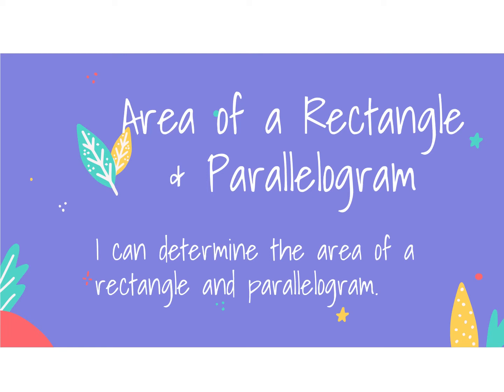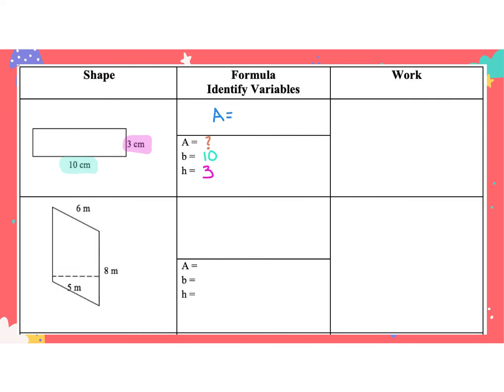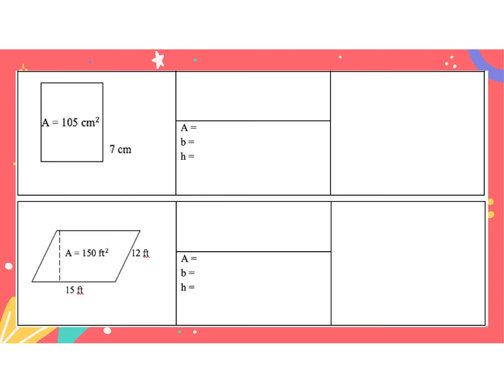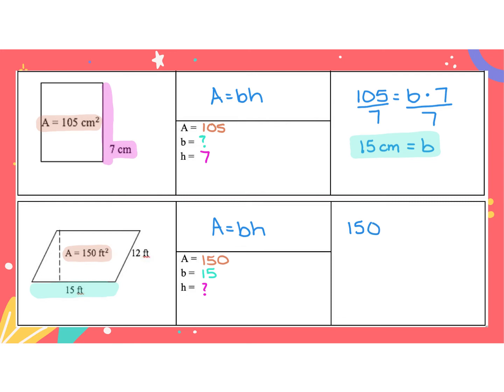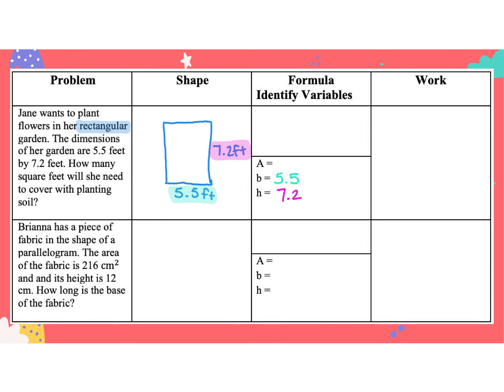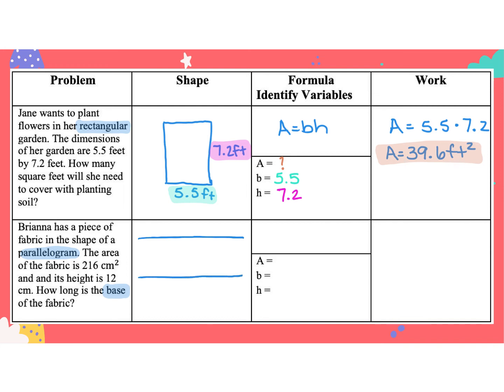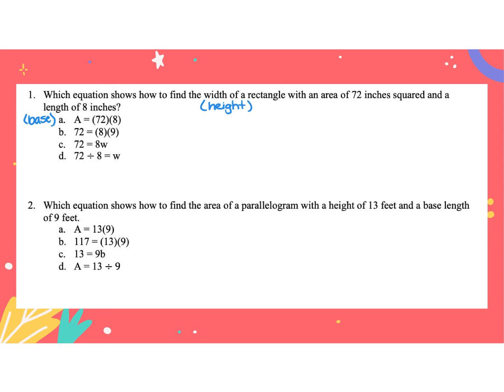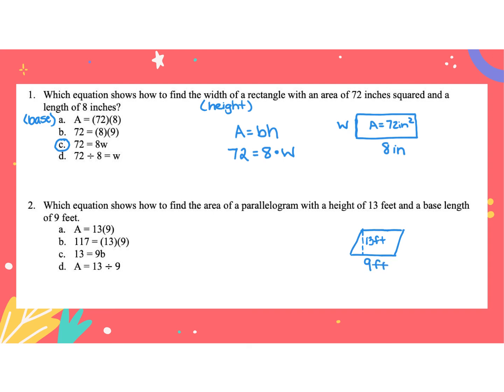4.1.21 Guided Practice Video - Area of Rectangles & Parallelograms